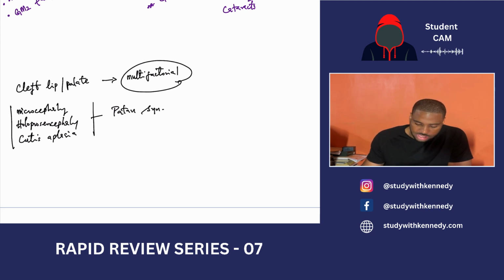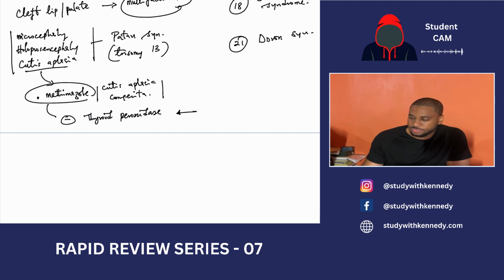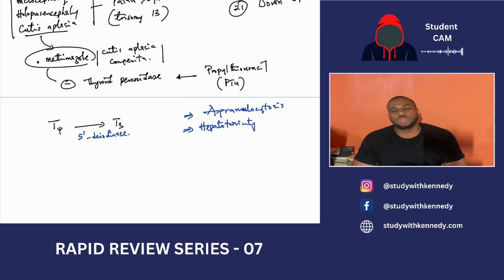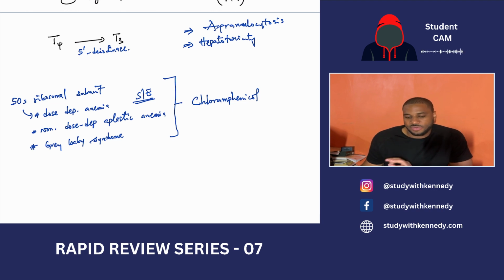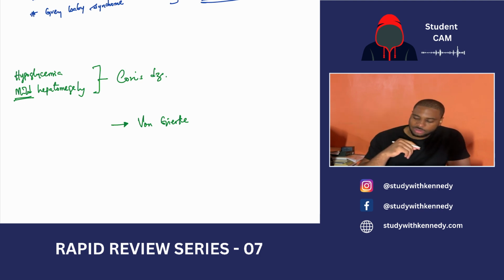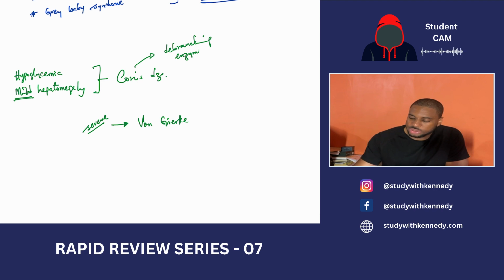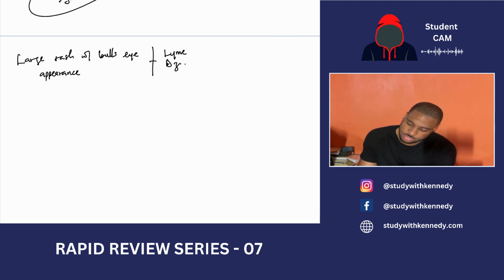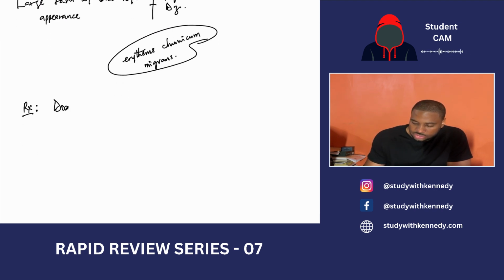USMLE STEP 1: Rapid review Series (07)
Follow along my student and I  through the rapid review series. ENJOY!